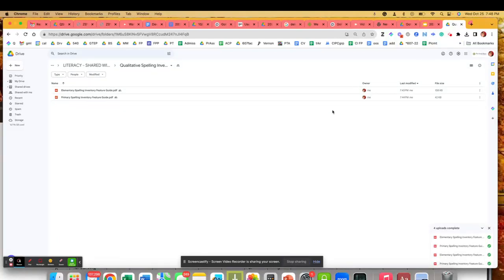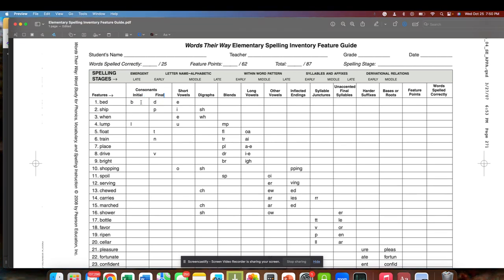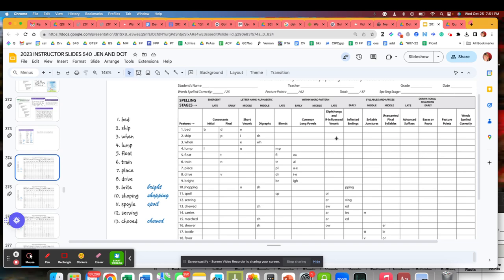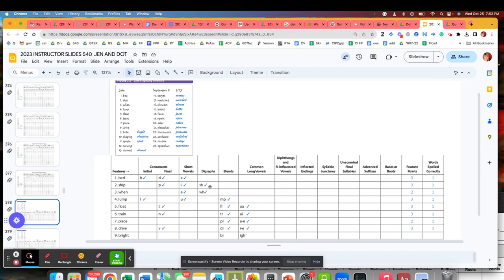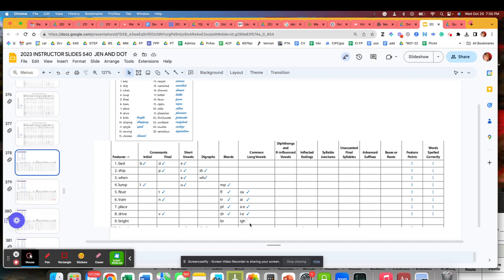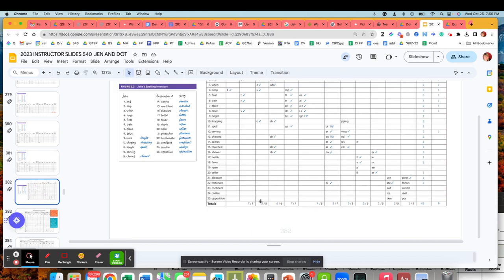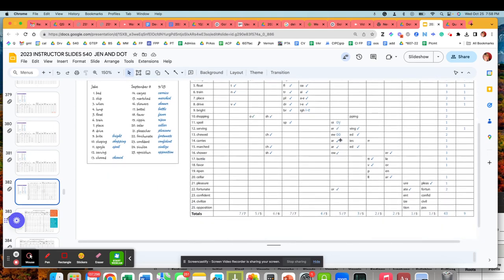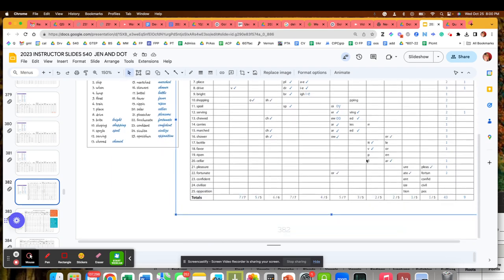Example How to score the Qualitative Spelling Inventory using the Feature Guide